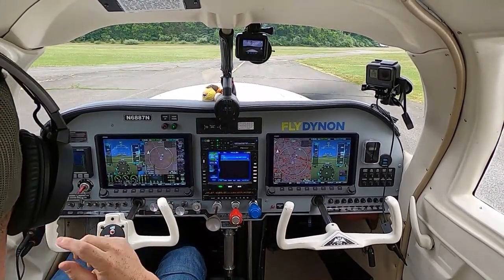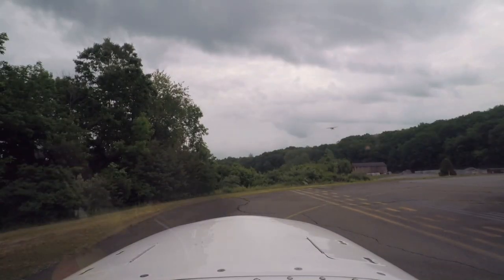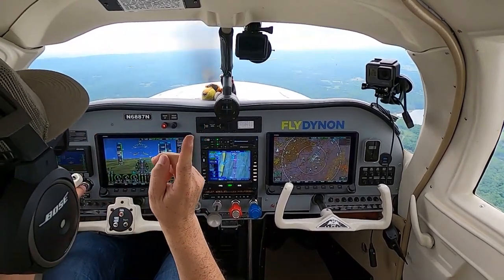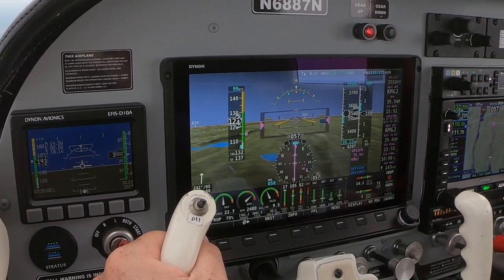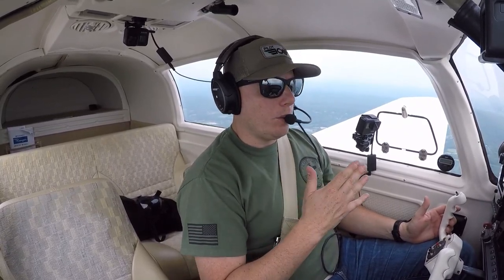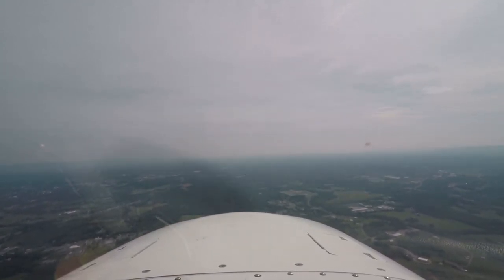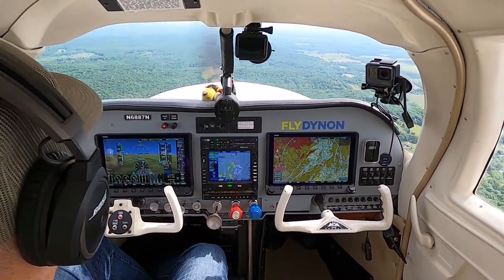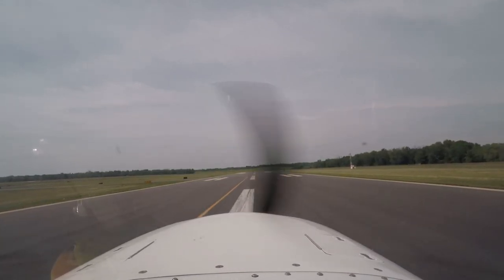Dynon SkyView in a MooneyM20C | Inflight View | Blairstown (1N7) to Orange County (KMGJ)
FlyingEyes Aviation Sunglasses If you would like to help support PilotFun101 check out our for MERCH

Fun flight from Blairstown to Orange County. Dynon SkyView best glass for the Mooney. Thanks for Flying Along!